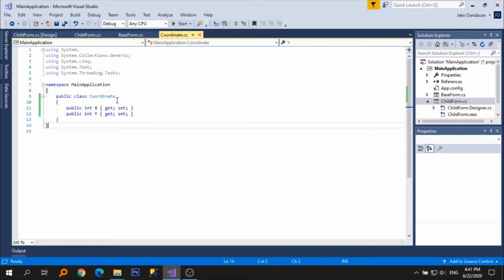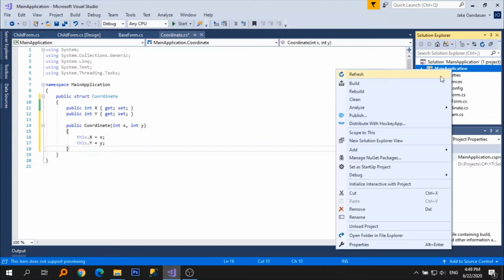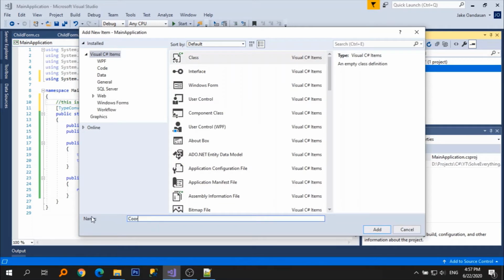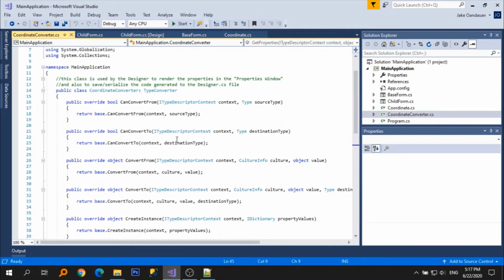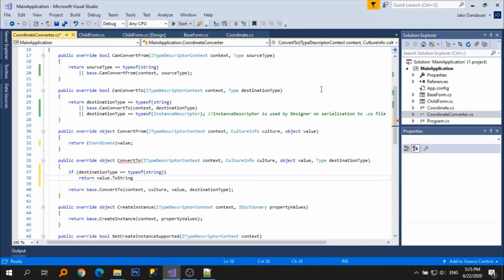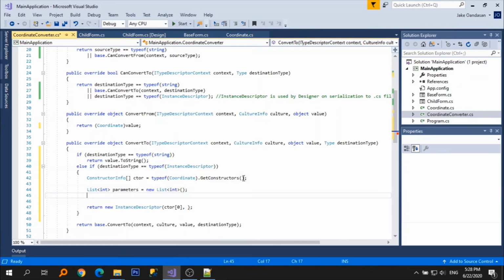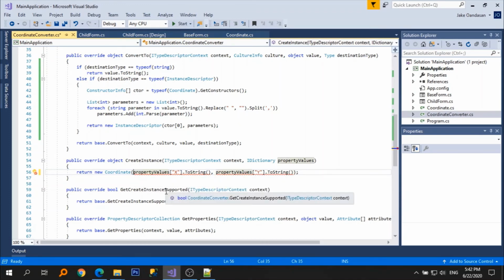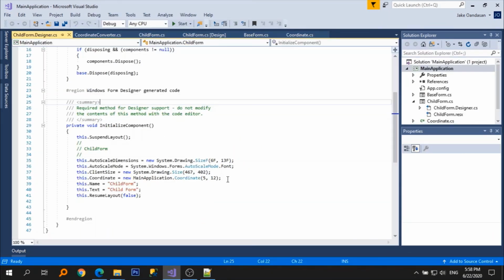Properties with Grouping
In this tutorial we will explore how to create a property which has a parent or grouping and has child properties, just like the property "Size" it has a child properties "Width" and "Height", and it appears on the "Properties Window" with a grouping.